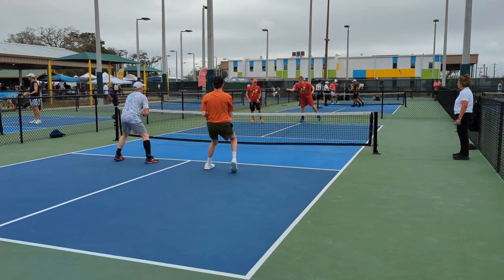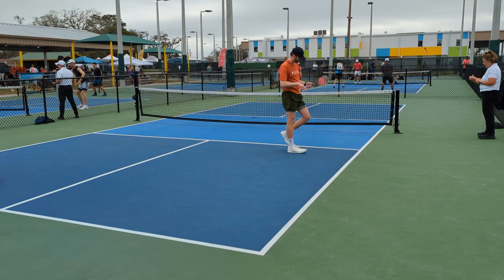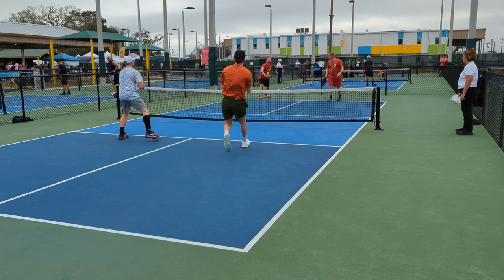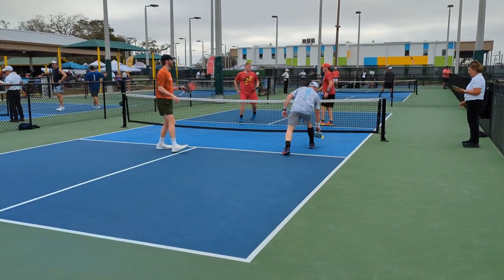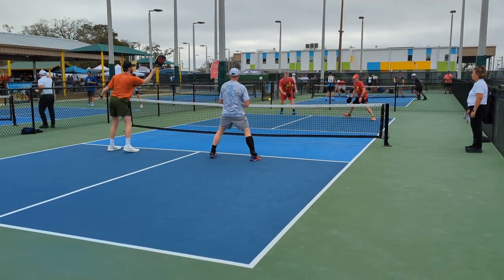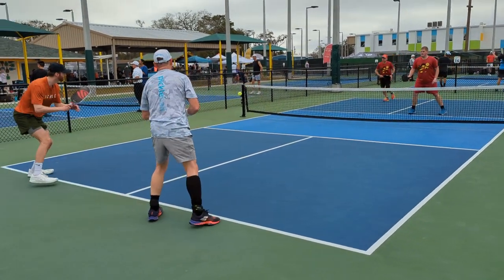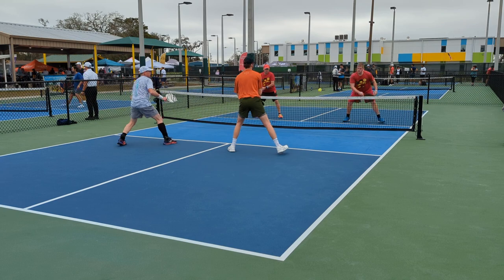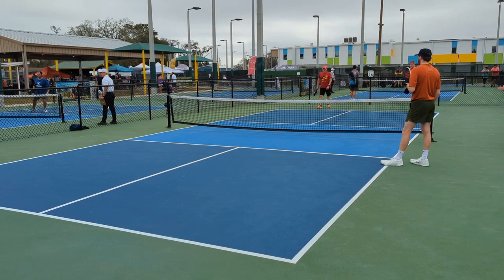Men's 4.0 19+ Pickleball at APP Daytona Beach Open 2023